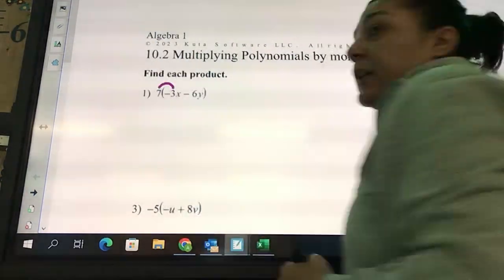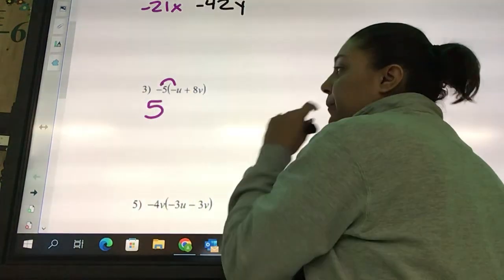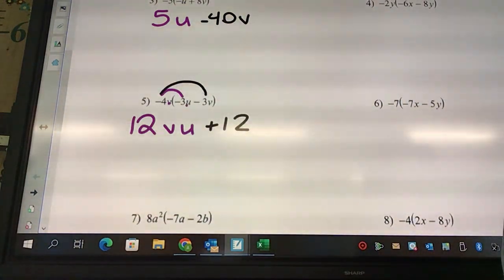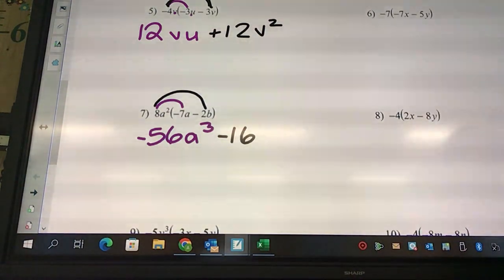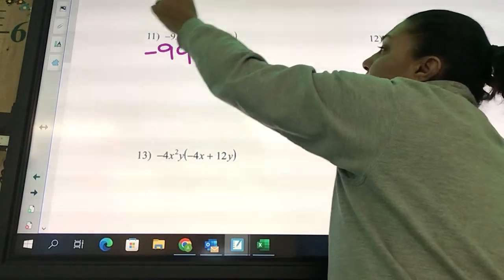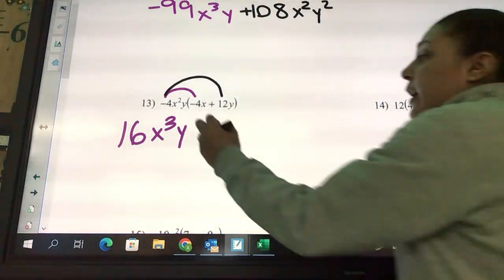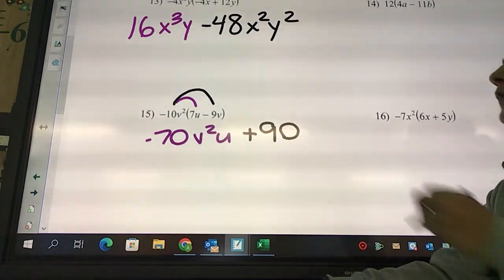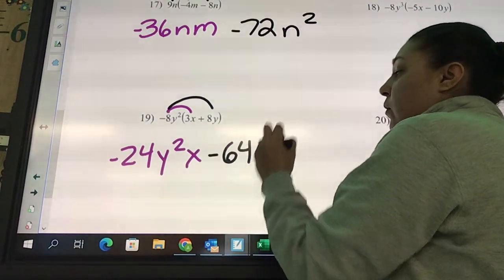Multiplying Polynomial by monomial